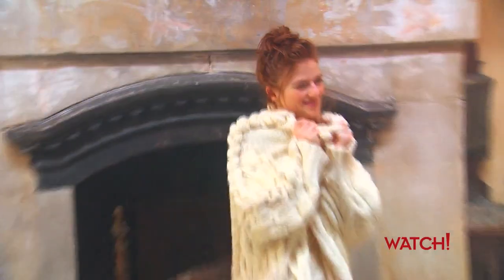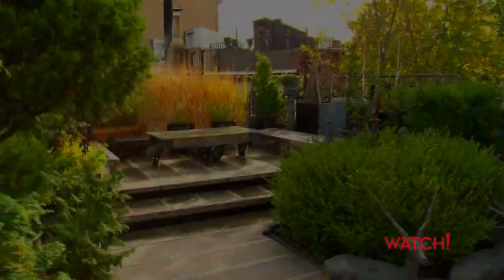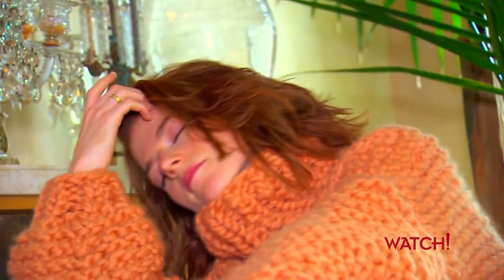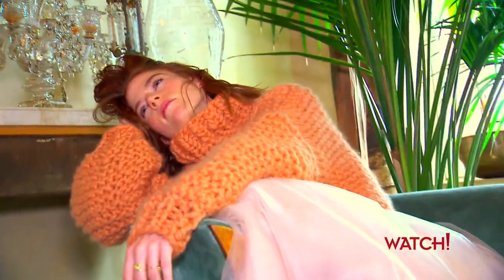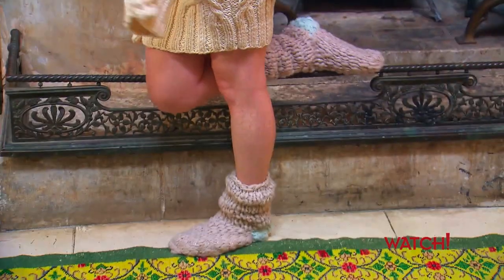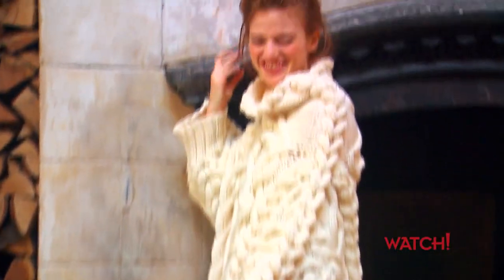Rose Leslie Is A Bohemian Beauty - Watch! Magazine Photoshoot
Go behind-the-scenes with Rose Leslie of The Good Fight on her exclusive and exquisite fashion photoshoot for Watch! Magazine.